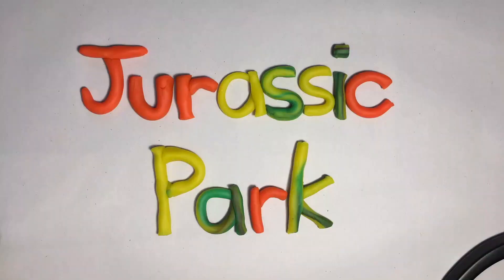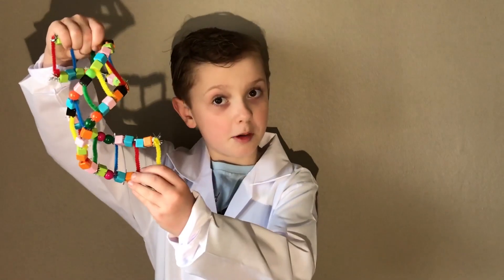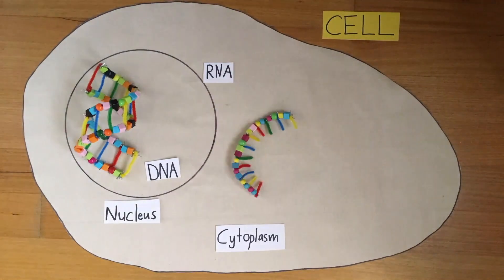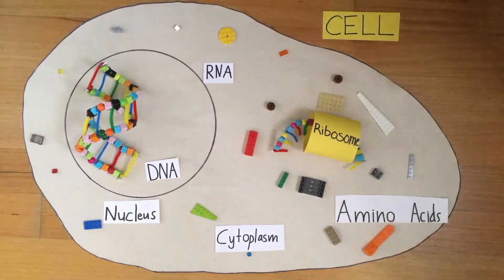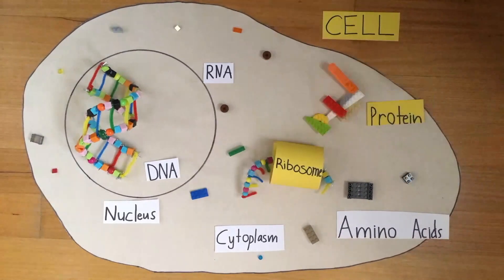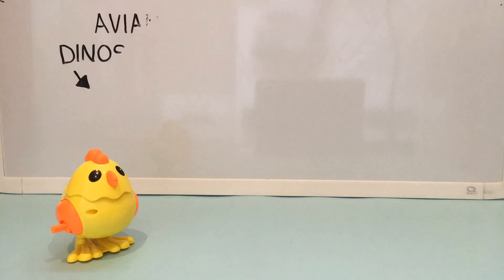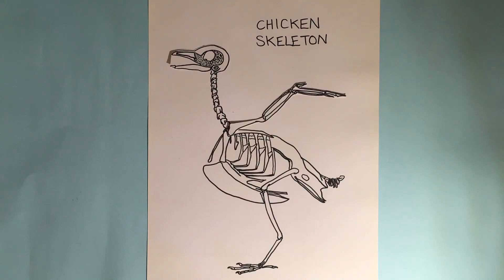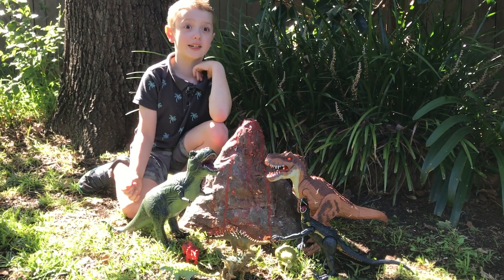Can We Bring Dinosaurs Back to Life?, WINNER 2019 USYD Sleek Geeks Science Eureka Prize Primary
2019 University of Sydney Sleek Geeks Science Eureka Prize Primary - WINNER

Finn Thomas, St Mary's Catholic Primary School, Concord, NSW

Inspired by the book Jurassic Park, Finn ponders what life would be like today if a dinosaur species were to be resurrected. In his film, 'Can We Bring Dinosaurs Back to Life?', Finn explores the science and biotechnology critical to this notion and explains the challenges scientists would face.